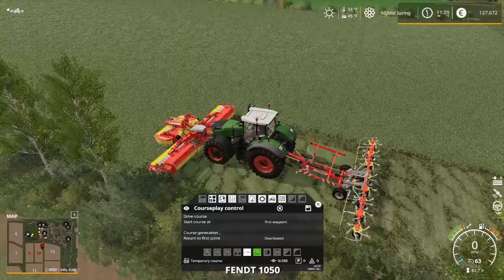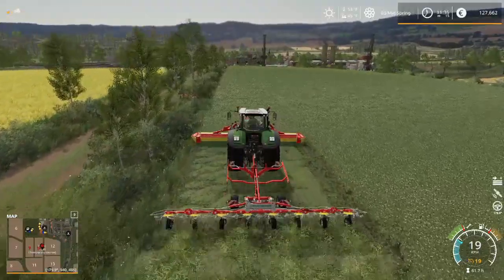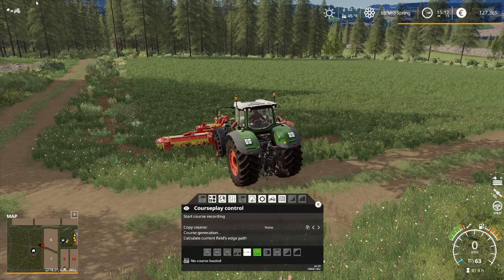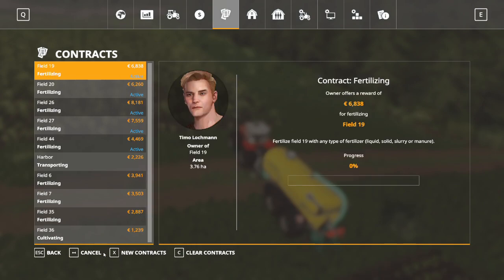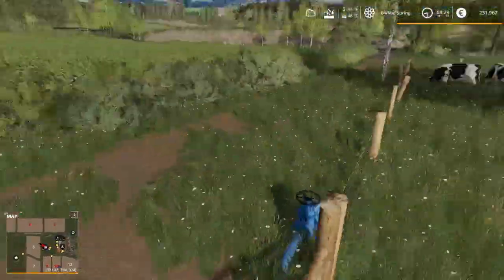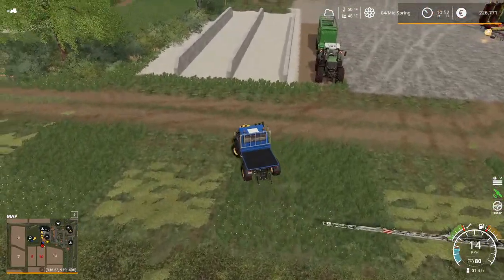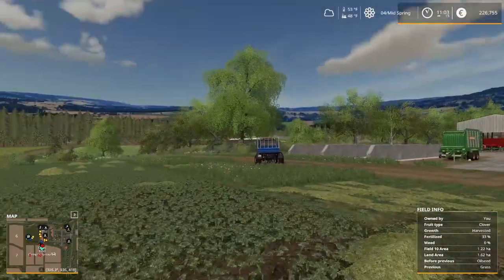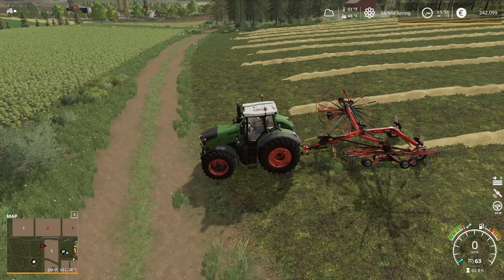RAVENSBERG #24 - UNIMOG FTW! - Farming Simulator 19 Let's Play FS19 with SEASONS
So many little jobs are piling up that I have to enlist plenty of helpers to get everything done.  And a mistake costs my cattle some of their productivity.